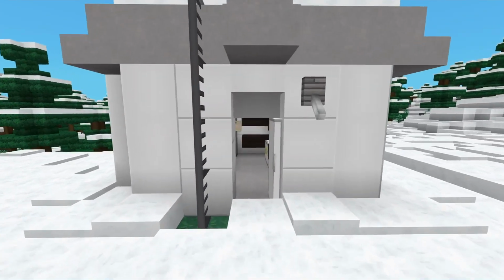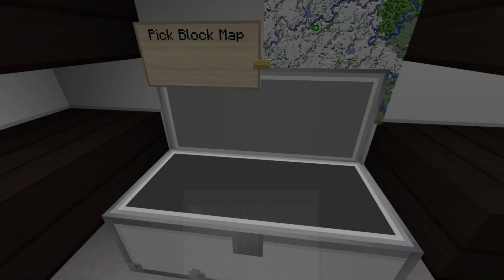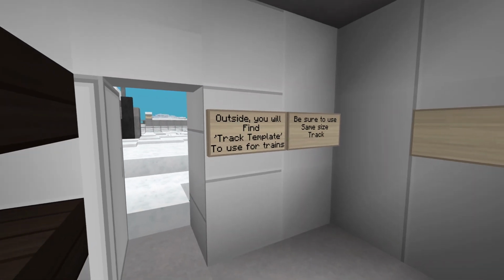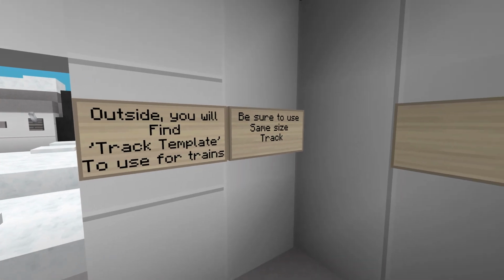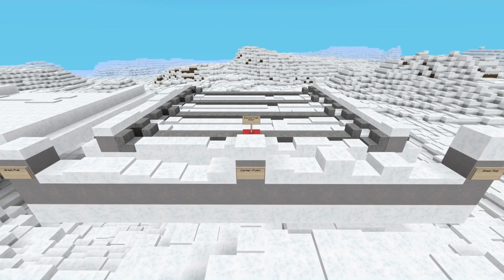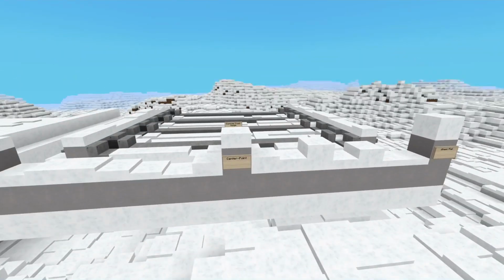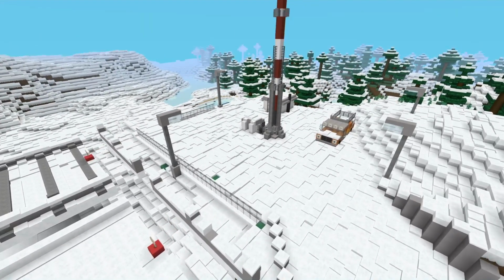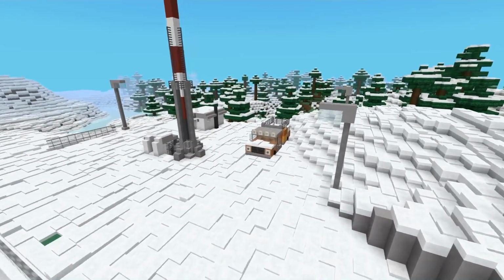Minecraft Snowpiercer Realm: 2.0 Refresh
The Refreshed and revised 2nd Realm of the Snowpiercer community is now open.
Links:
-Realm:   HdD3GBE97-8